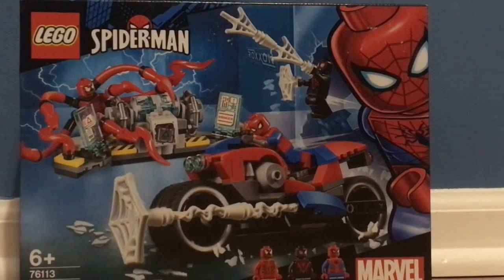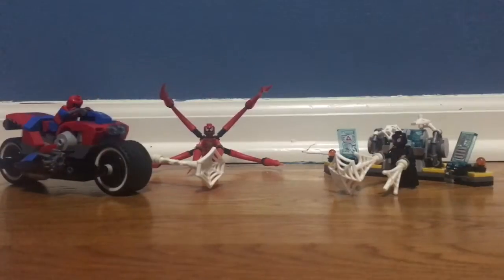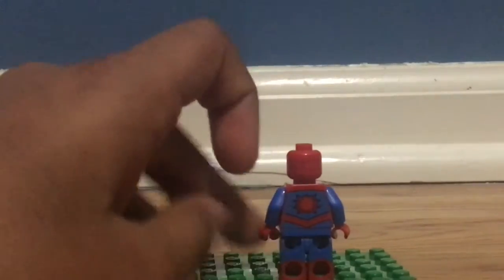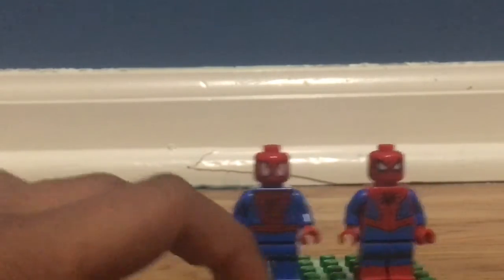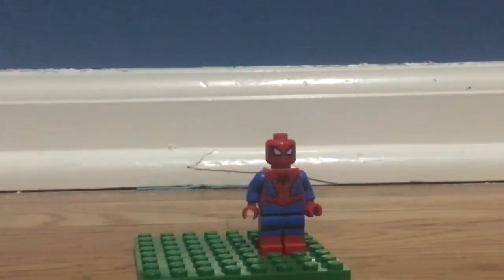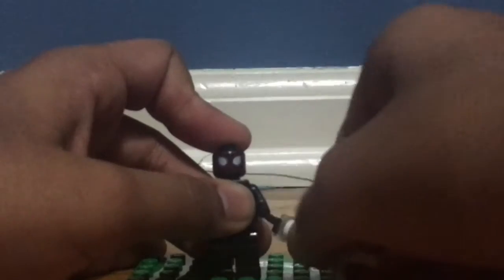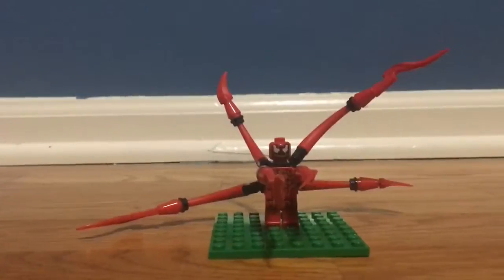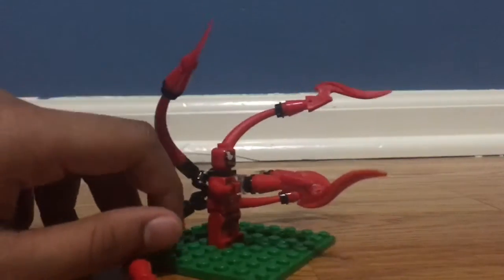LEGO Marvel Spider-Man: Spider-Man Bike Rescue 76113 Set Review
This is my very first set review. Hope you enjoy it!
Like and Sub if you enjoy!